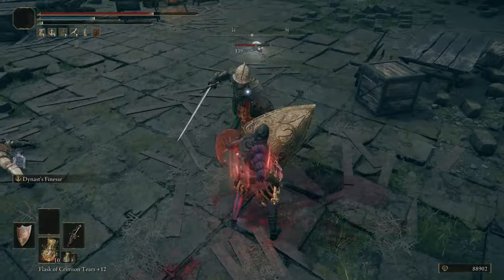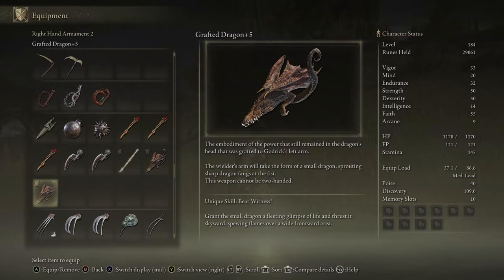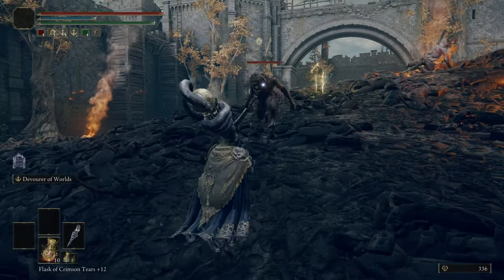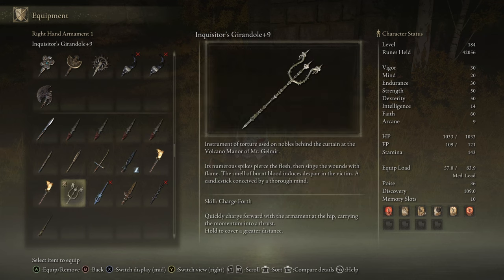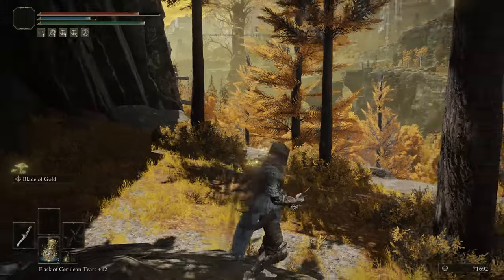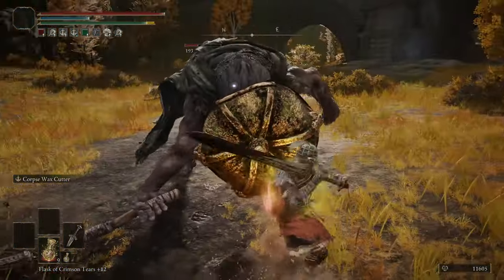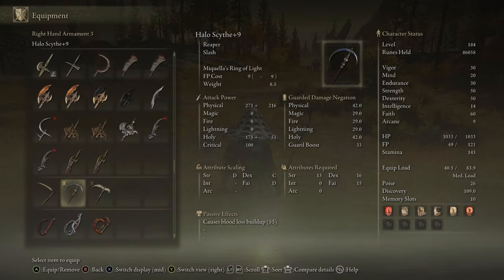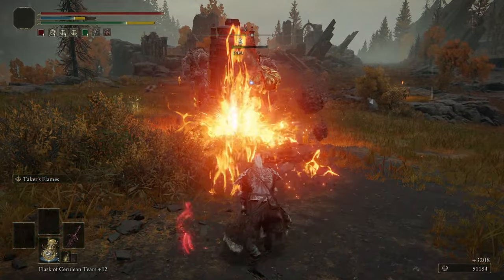Elden Ring All FAITH Weapons Ranked - Which Faith Weapon Is Best? (Patch 1.06)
Elden Ring All FAITH Weapons Ranked - Which Int Weapon Is Best? (Patch 1.06)
Faith Weapons are some of the most unique weapons in Elden Ring, great weapons like the Blasphemous Blade, or not so-great like the Envoy's Horn. In this video, I go through every faith weapon and explain why you should or shouldn't use it. This is a full Tier list for faith weapons in Elden Ring; enjoy!

0:00 - Elden Ring Faith Weapons Ranked
00:29 - F Tier
00:51 - D Tier
04:55 - C Tier
09:24 - B Tier
13:33 - A Tier
16:17 - S Tier